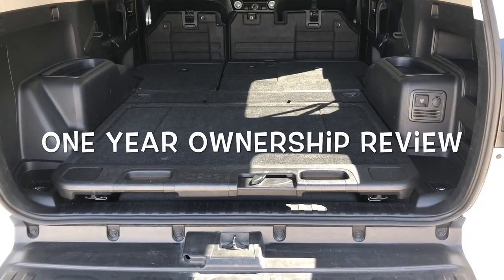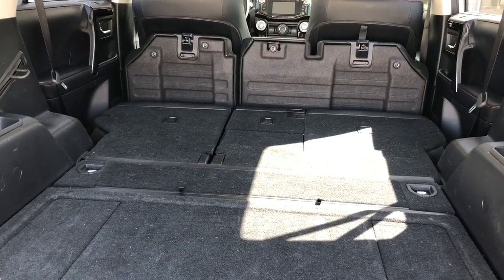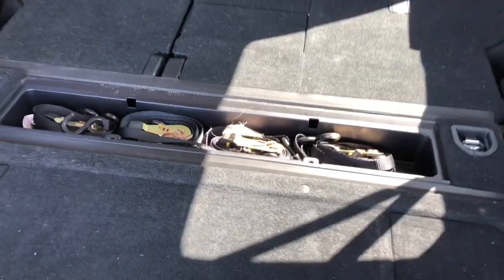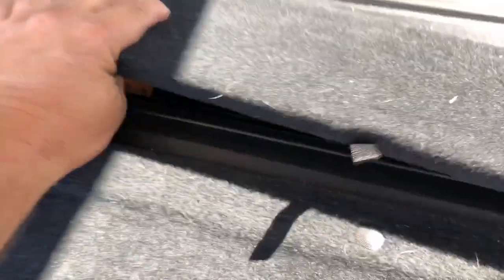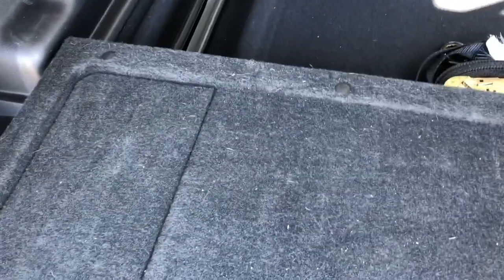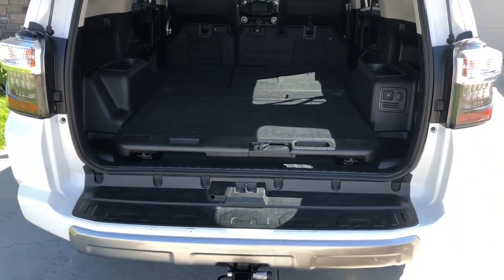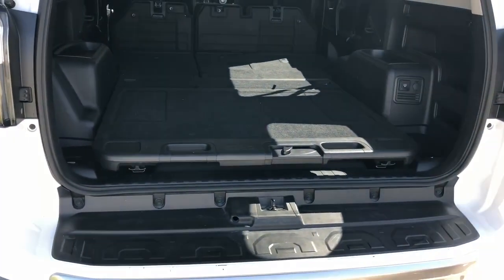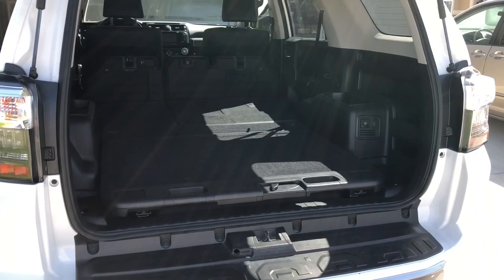Toyota 4Runner Sliding Cargo Deck: One year ownership review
To buy or not to buy?  This is a factory installed option (not a port installed option) so you have to make a commitment up front. Am I happy with it or should I have chosen to not have it??  I have been asked about the storage compartments and what items they can hold. View to see some options and if I would do it again.